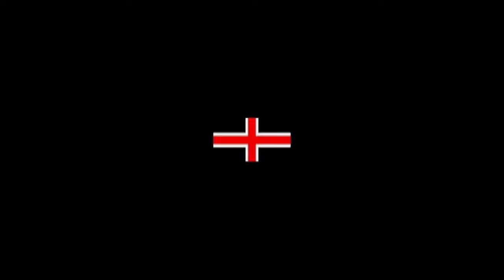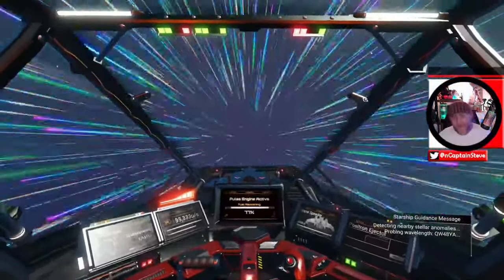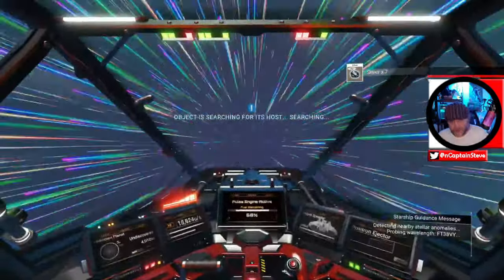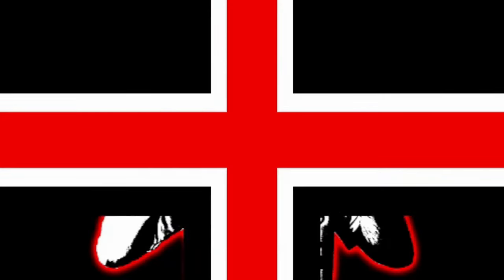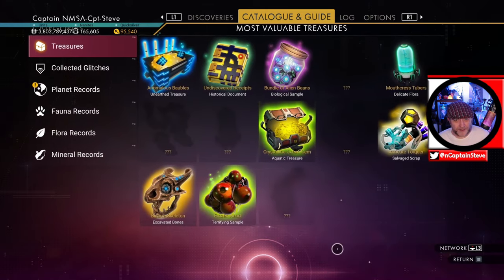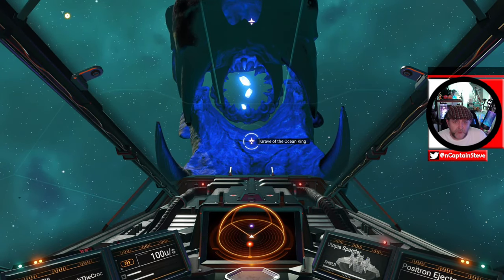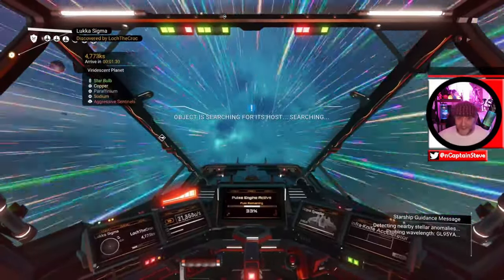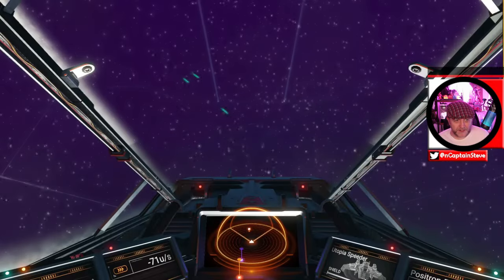Anomaly Detector Wonders Catalogue Treasure - No Man's Sky Cup Of Tea With Captain Steve NMS